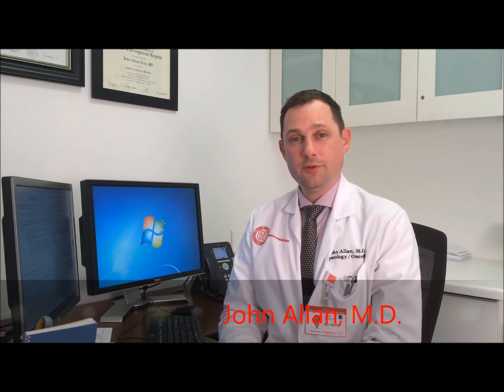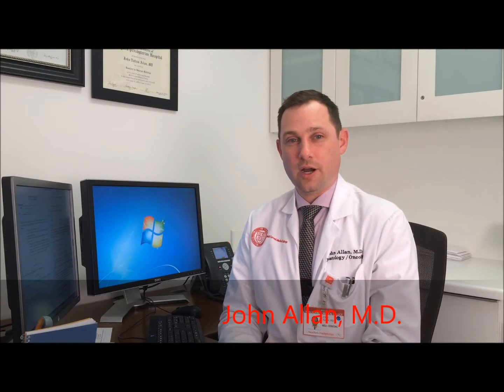REGN1979 for Patients with Previously Treated CD20 Positive B-cell Malignancies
This clinical trial is for men and women with CD20+ B-cell malignancies, including B-NHL and CLL. REGN1979 is a bispecific monoclonal antibody, designed with a novel mechanism of action that is distinct from other anti-CD20 antibodies, and as such may provide a therapeutic benefit in patients who have relapsed following anti-CD20 mAb therapy. This phase I study is designed to investigate the safety tolerability of REGN1979 in patients.